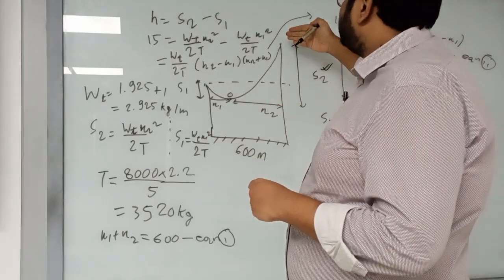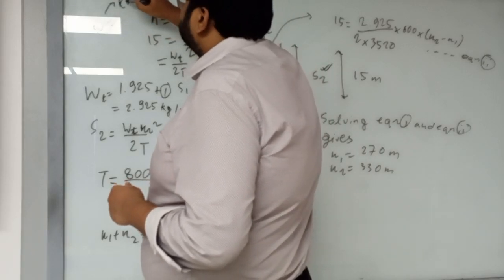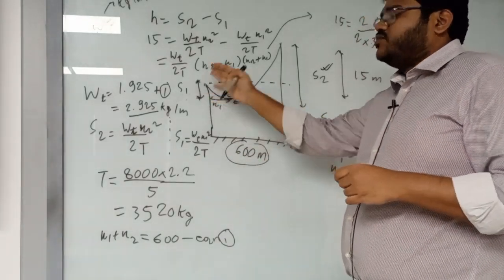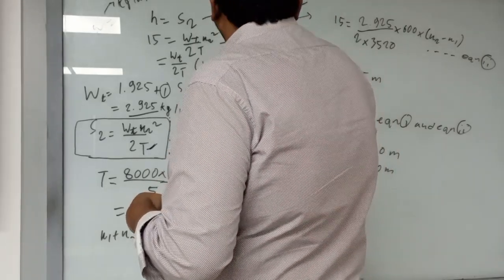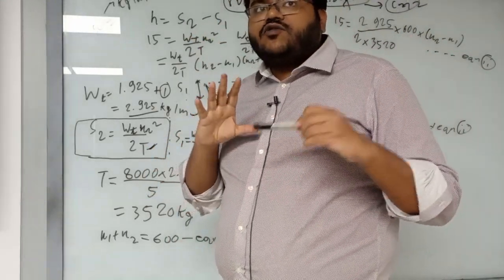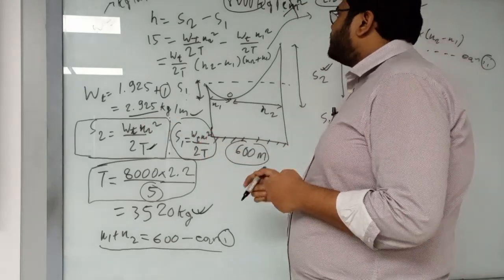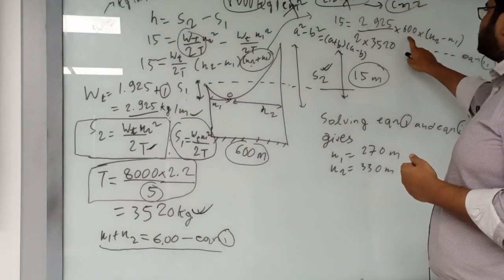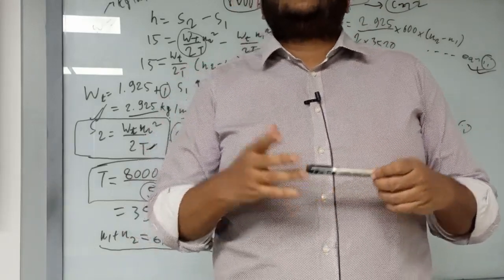Power System- I | Lecture- 02 | EEE | Tasmeeh Ahsan | University of Scholars